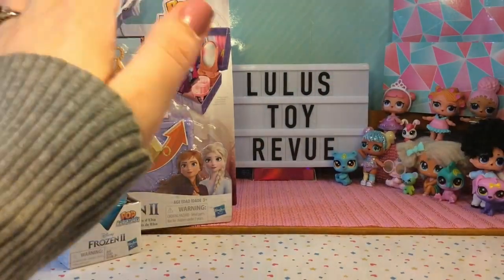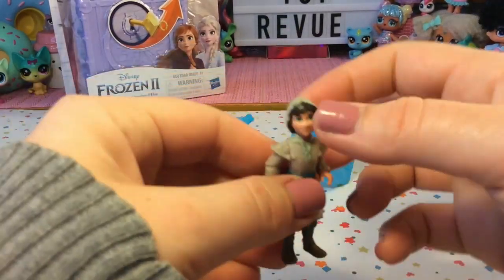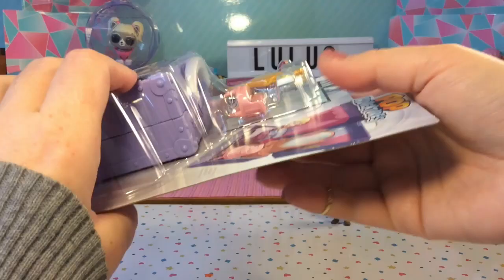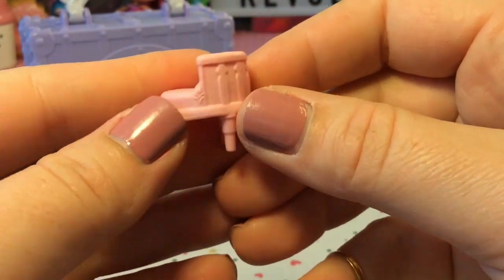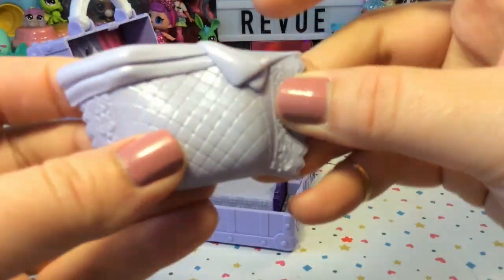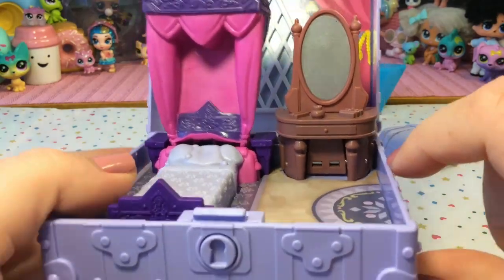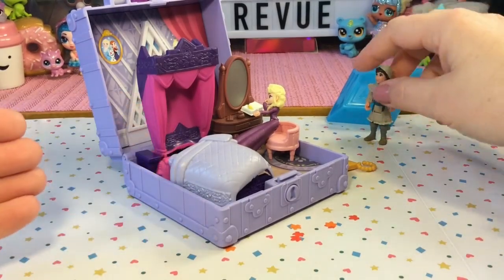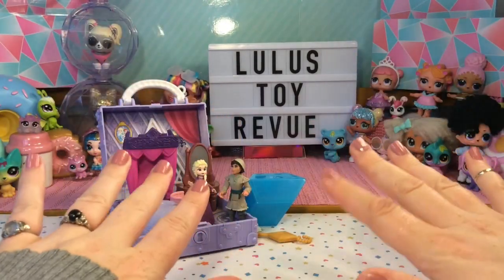NEW Frozen 2 Pop Adventures! ~Elsa's Bedroom~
I just cannot wait for Frozen 2 to come out , I bet you can't either! Today we open some of the brand new Frozen toys out in stores. We have a Frozen 2 Pop Adventures pop up playset and also a Pop Adventures blind box. Will we get a  brand new character from the movie? Watch to find out!